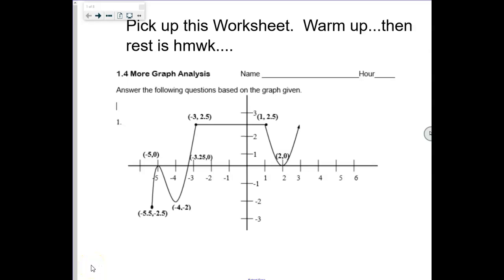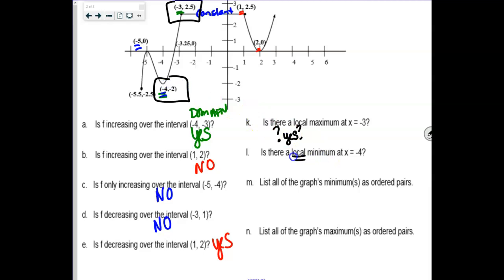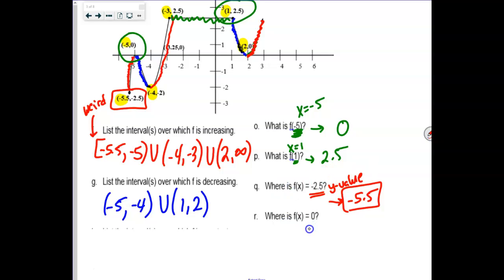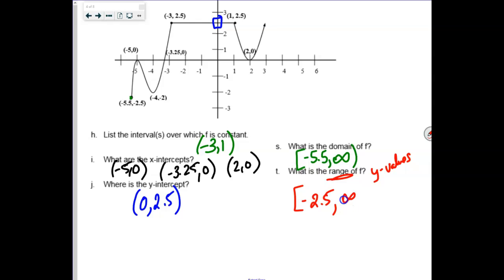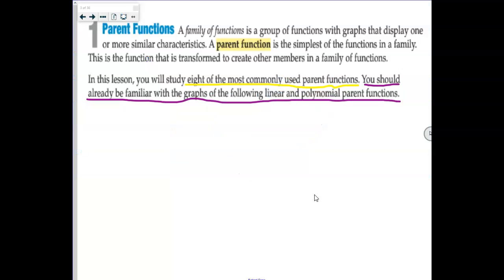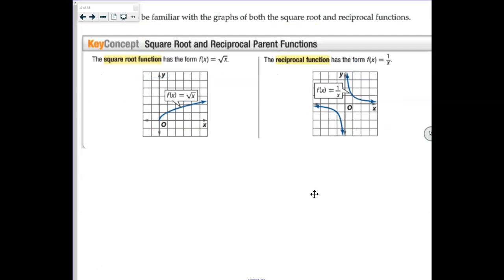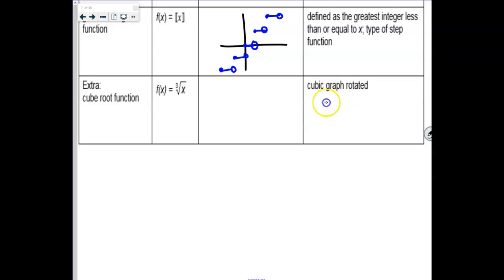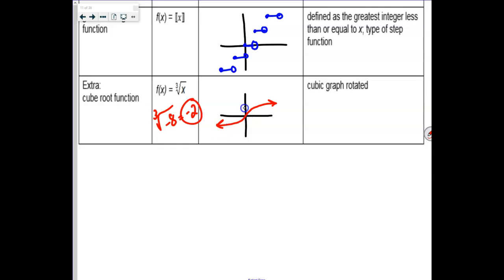PreCalc 1.4 More Graph Analysis and Start 1.5 WS 6A/B 2019